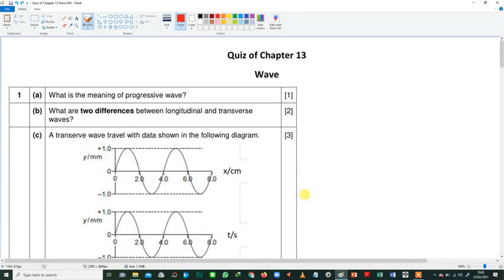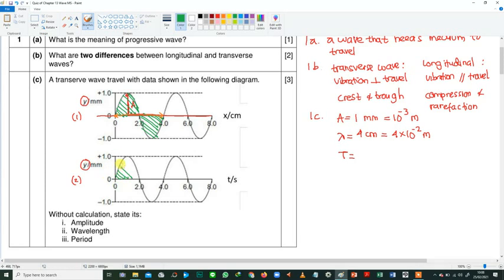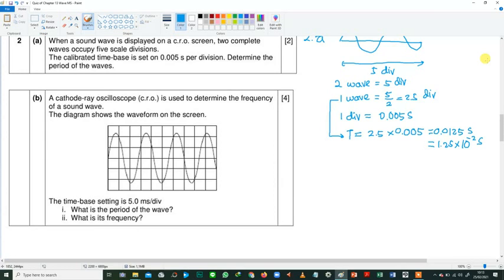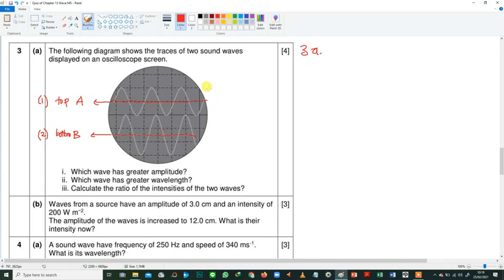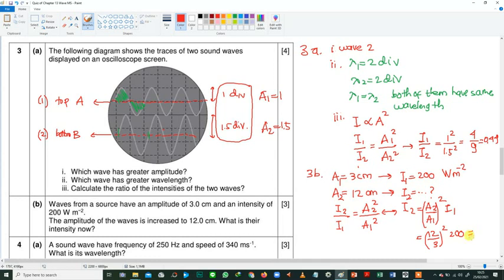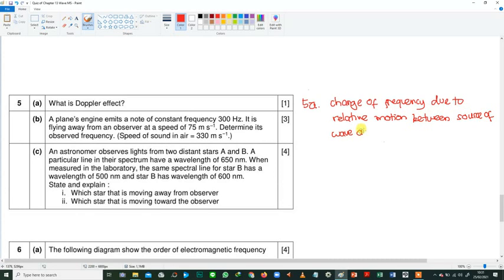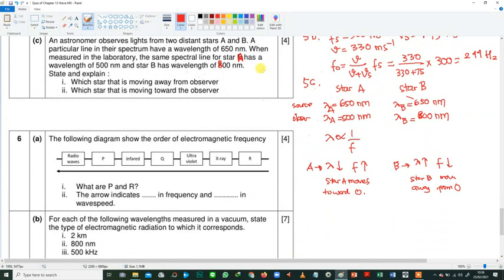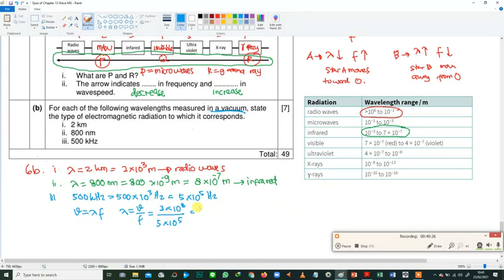Quiz Ch13 Mark Scheme